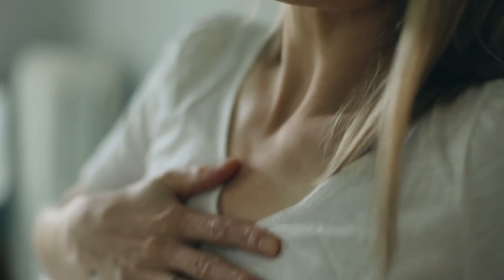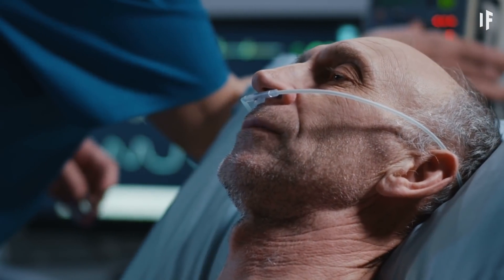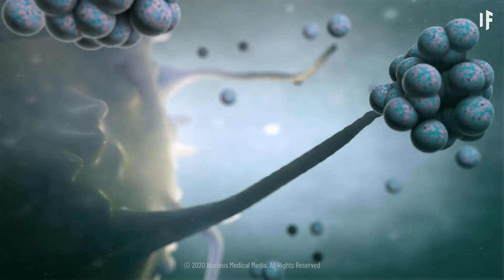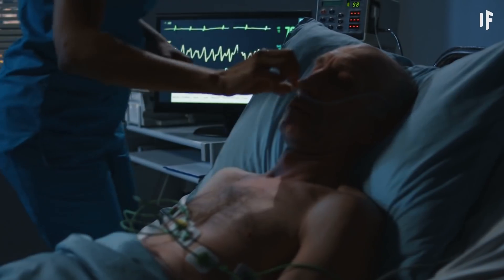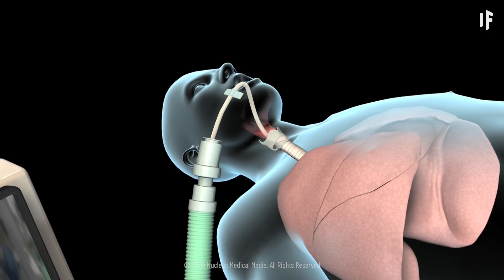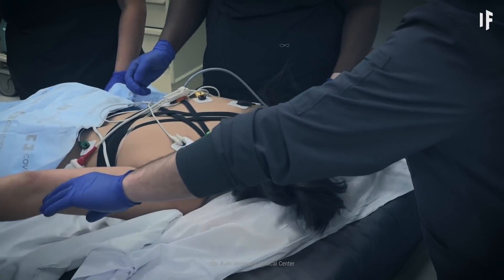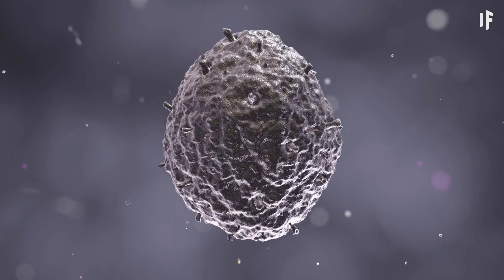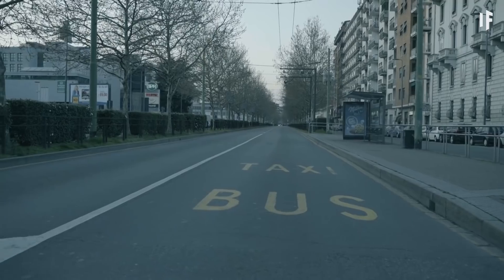What Happens If You Were Hospitalized With COVID-19?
This scenario shows what might happen in the hospital in the unlikely event that you develop severe COVID-19 symptoms. What treatments can improve your condition? When would you be put on a ventilator? And how could you develop a severe course of COVID-19 despite being perfectly healthy?

Note that treatments, procedures, prognosis and mortality rates vary from country to country and are likely to change as health professionals start to get a better understanding of COVID-19 and develop and test new approaches to fighting the disease.

Special thanks to Nucleus Medical Media for providing these incredible 3D animations. More scientifically accurate medical visuals on their channel

IMPORTANT: Always seek the advice of your physician or another qualified health provider with any questions you may have regarding a medical condition.

Can you translate this episode into another language? Add subtitles and we will link your YouTube channel in the description

IMPORTANT: This video is not intended to be a substitute for professional medical advice, diagnosis, or treatment. Always seek the advice of your physician or other qualified health provider with any questions you may have regarding a medical condition. Never disregard professional medical advice or delay in seeking it because of something you have seen on this channel. If you think you may have a medical emergency, call your doctor, the ambulance or the police immediately. Underknown does not recommend or endorse any specific tests, physicians, products, procedures, opinions, or other information that may be mentioned in this video. Reliance on any information provided by Underknown is solely at your own risk.

COVID-19